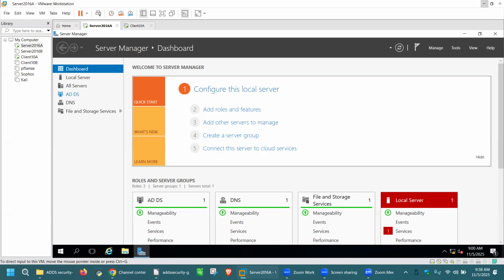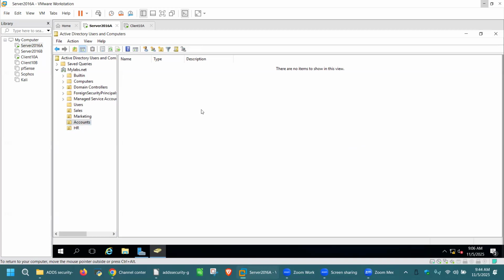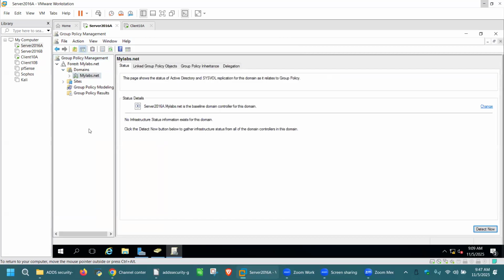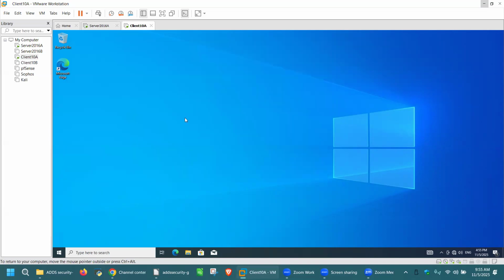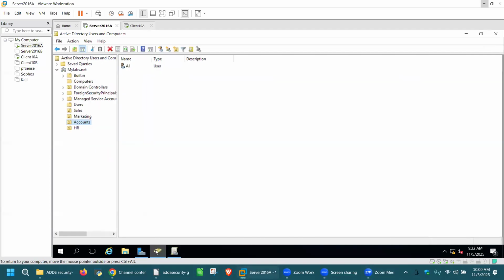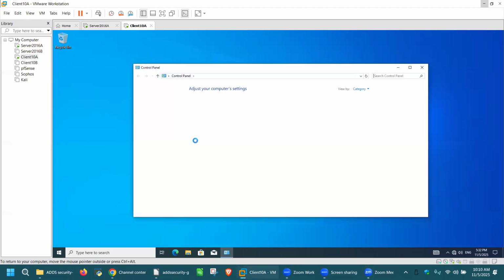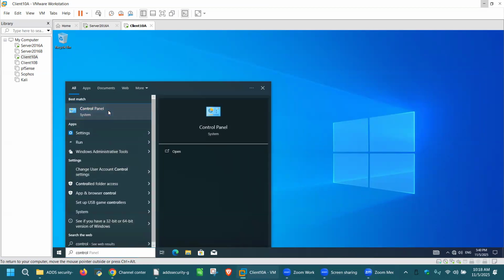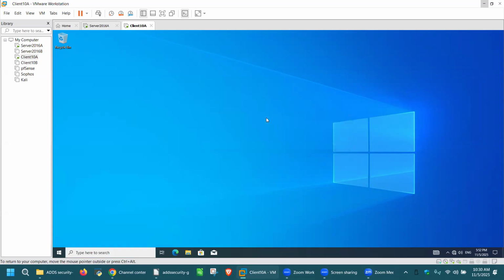ADDS Security and Group Policy Lab Part2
Demonstration and discussion on Active Directory Domain Services (ADDS) pw policy and group policy. Part 2 of 2 videos.